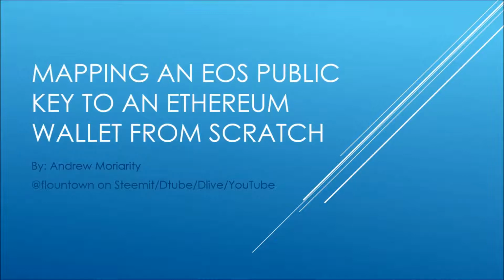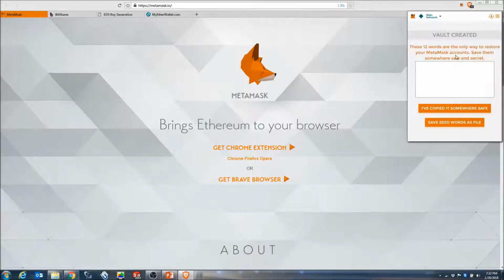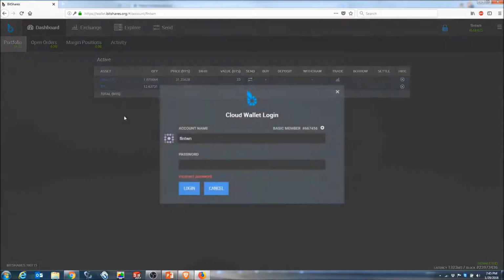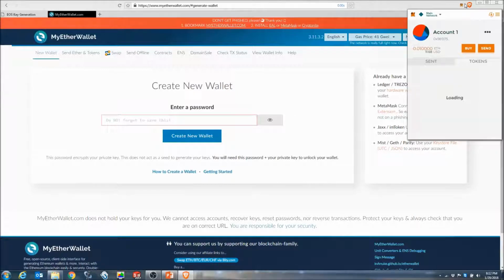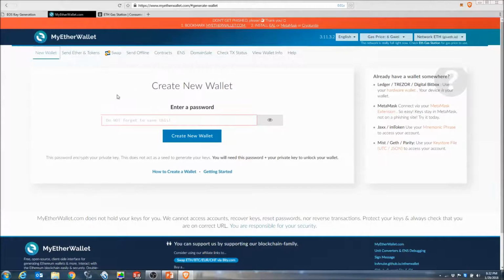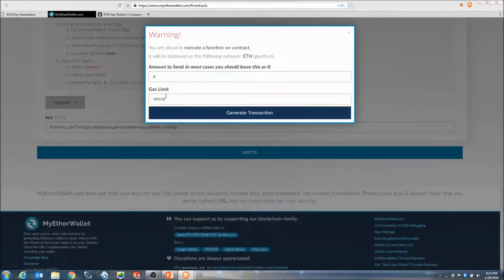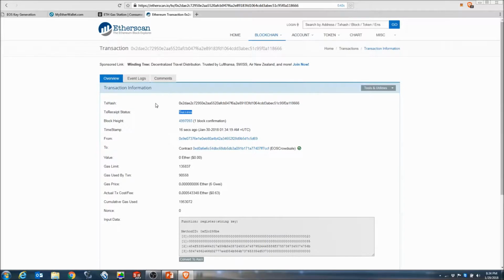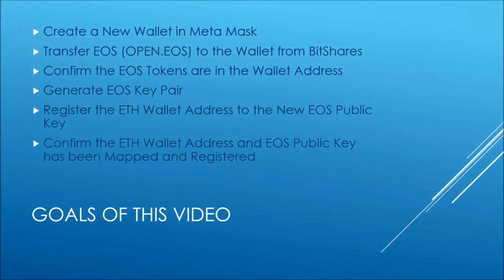Mapping an EOS Public Key to an Ethereum Wallet from Scratch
This video explains how to create a new wallet using MetaMask, transfer EOS tokens to the newly created wallet, and then map and confirm your public EOS key is associated with the Ethereu, wallet.